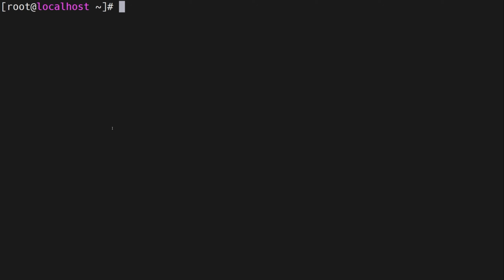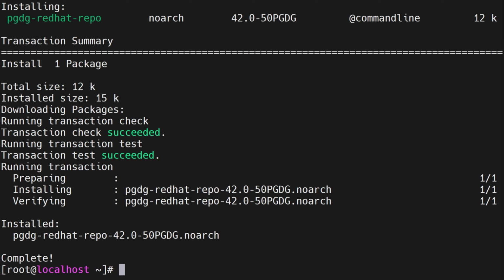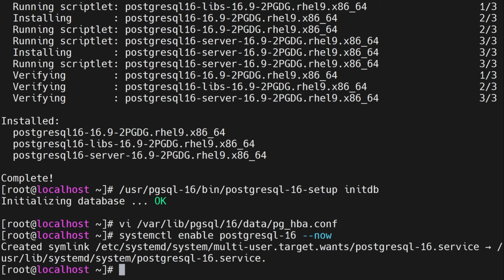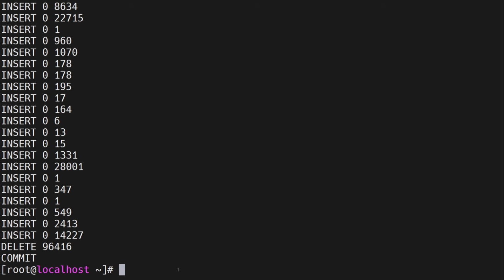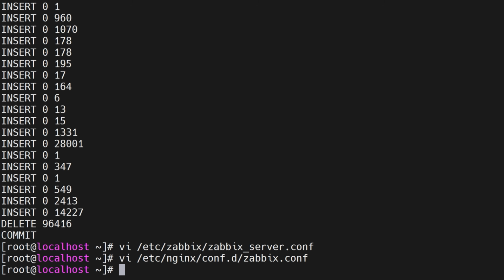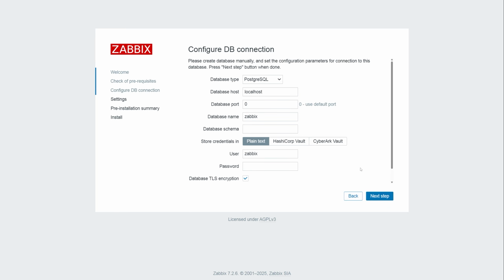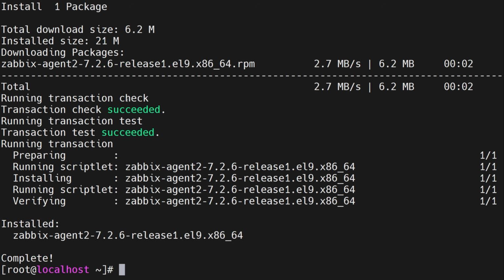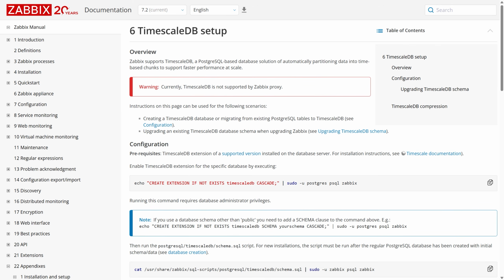Step-by-step deployment guide - Zabbix 7.2 + PostgreSQL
In this video, we will show you how to deploy Zabbix components and Zabbix agent step-by-step from the official Zabbix packages, utilizing a PostgreSQL database and Nginx web server.

00:00 - Introduction
00:30 - Downloading and installing Zabbix packages
01:54 - Installing and configuring PostgreSQL 16
04:00 - Creating Zabbix database and user
05:24 - Configuring Zabbix database connection
06:29 - Configuring Nginx web server
08:17 - Initial Zabbix frontend configuration
09:58 - Installing Zabbix agent 2